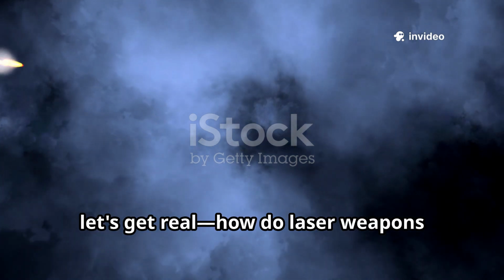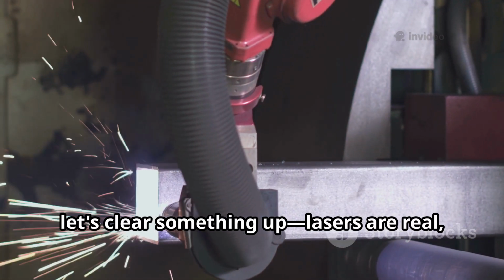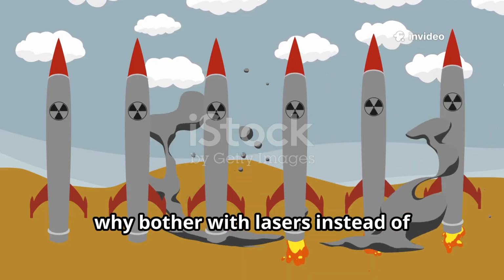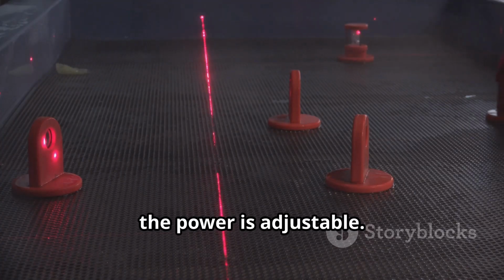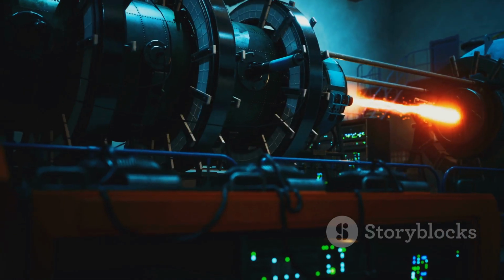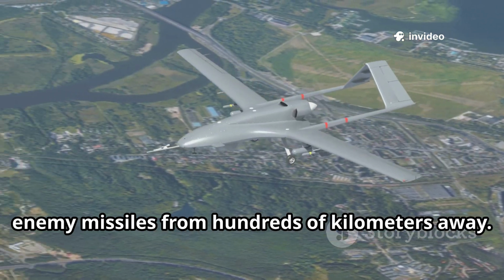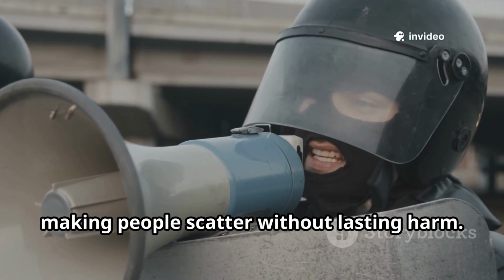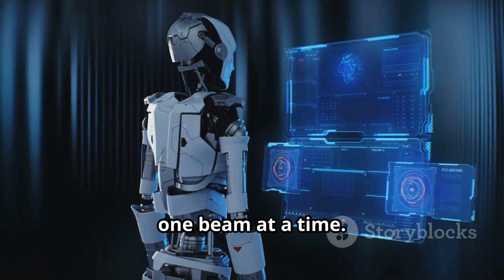How Laser Weapons Work: From Sci-Fi Dreams to Battlefield Reality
Lasers aren’t just for Star Wars anymore — they’re here, and they’re real! 🔫✨
In this video, we uncover how laser weapons actually work, the science behind their deadly beams, and how they’ve evolved from science fiction fantasies to cutting-edge military technology. Discover how they destroy drones, disable missiles, and shape the future of warfare.